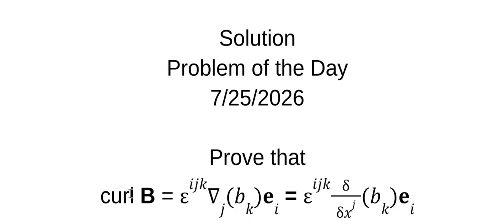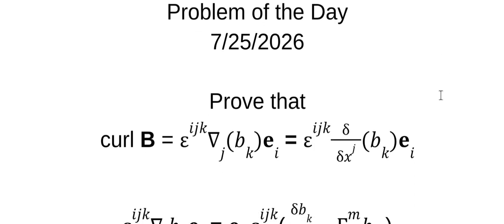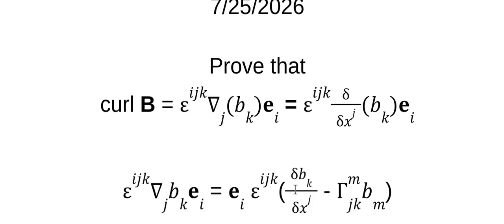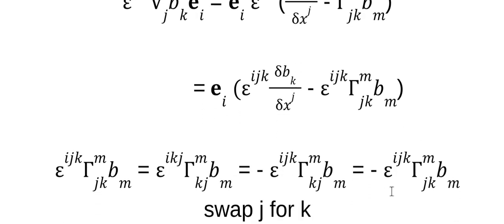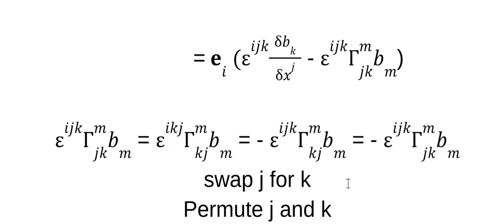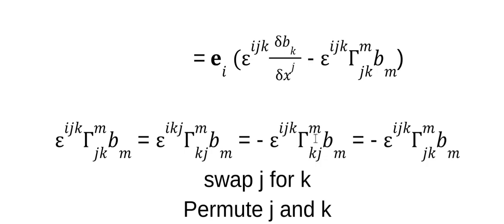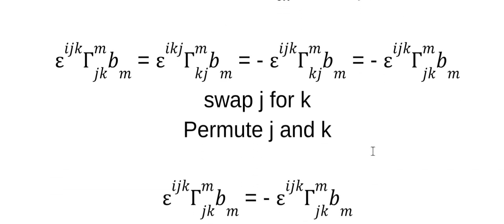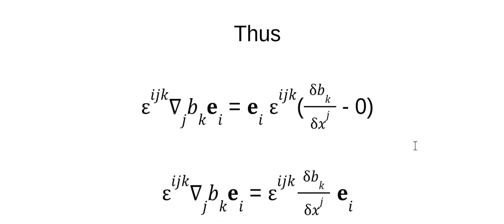Solution Problem of the Day - 7/25/2026